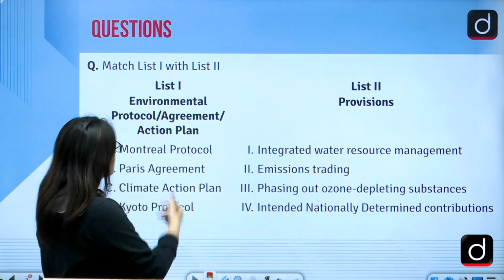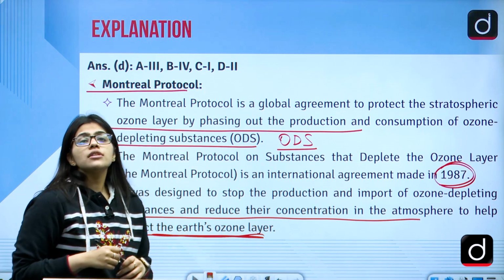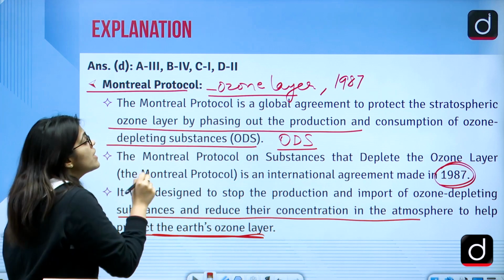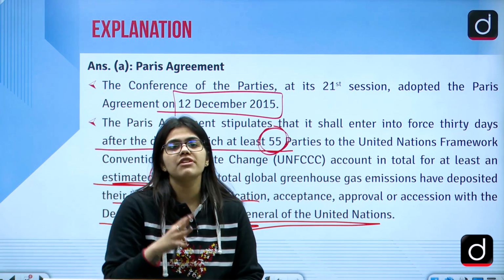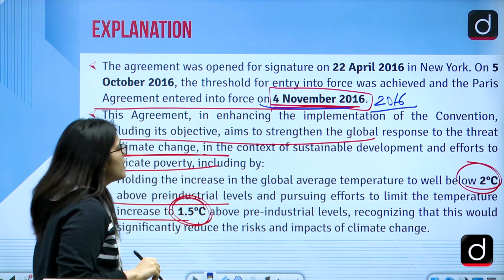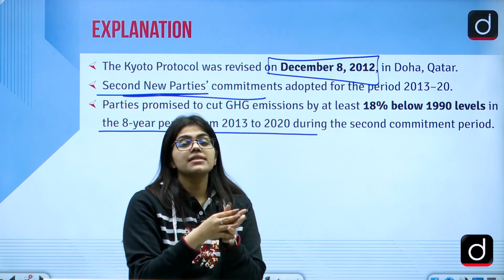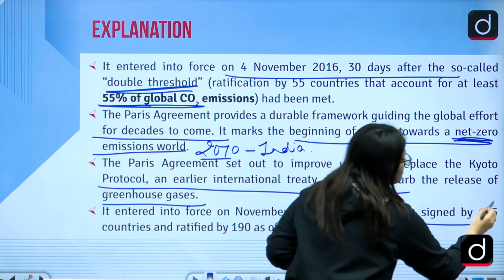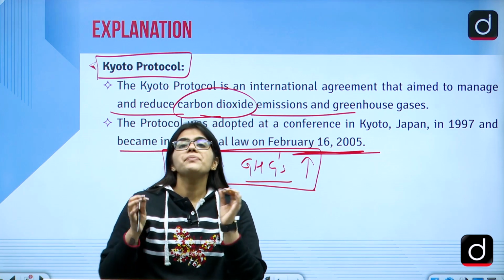The Last Lap Day 19 | People, Development & Environment | Paper 1 | By Ms. Aanchal Sharma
In this video, Ms. Aanchal Sharma will be discussing the most important concepts through the PYQs and will be providing the in-depth analysis of the same.

Time Stamp:
00:00 - INTRODUCTION
04:47 - INTRODUCTION TO MONTREAL PROTOCOL
06:15 - INTRODUCTION TO PARIS AGREEMENT
10:23 - INTRODUCTION TO CLIMATE ACTION PLAN
12:37 - INTRODUCTION TO KYOTO PROTOCOL
15:37 - PARIS AGREEMENT AGENDA
22:48 - KYOTO PROTOCOL TIME PERIOD
30:02 - PARIS AGGREMENT INSTRUCTIONS OF RATIFICATION
34:34 - REVISION